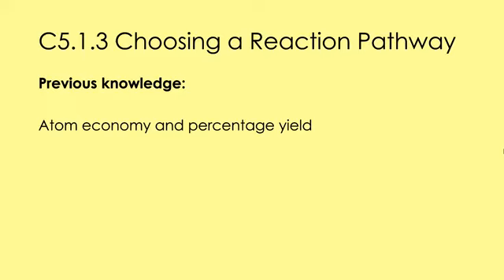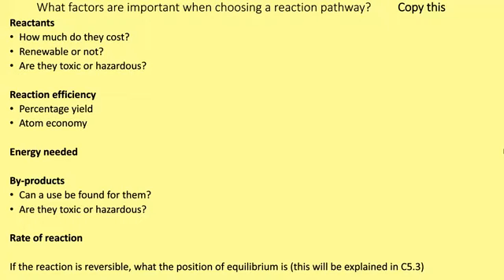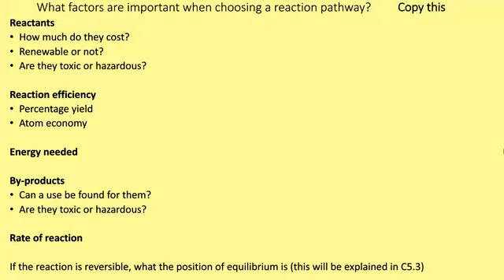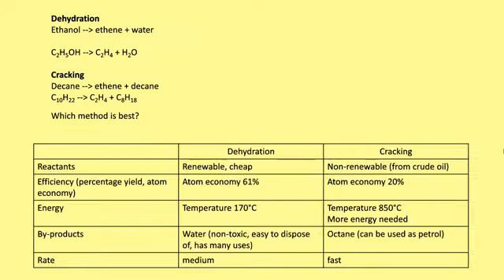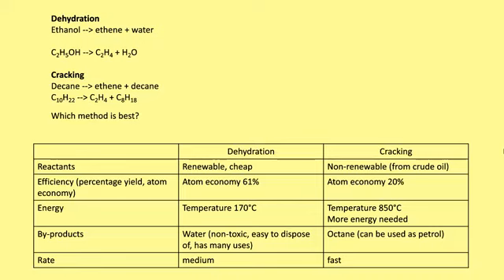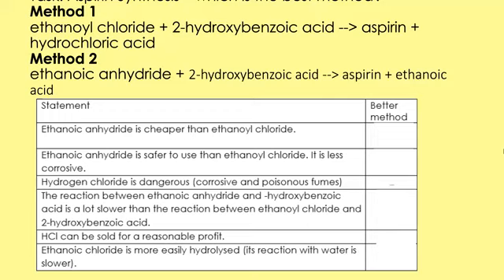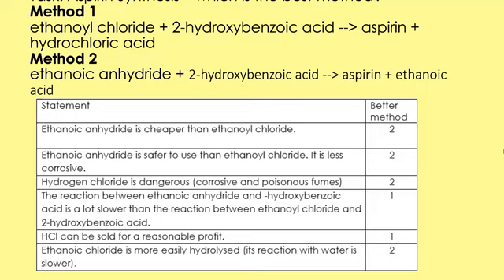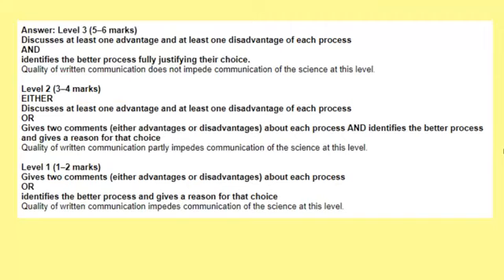C5 1 3 Choosing a Reaction Pathway